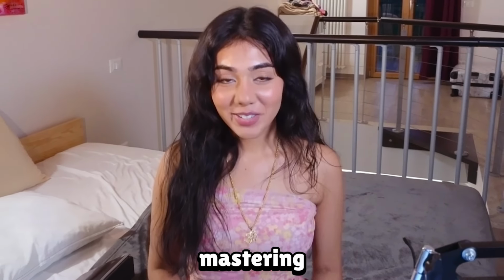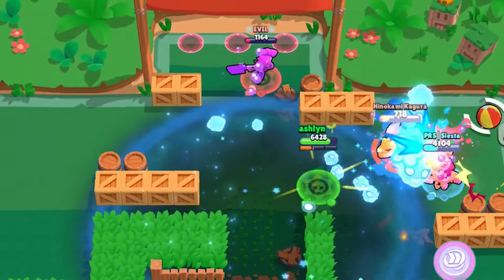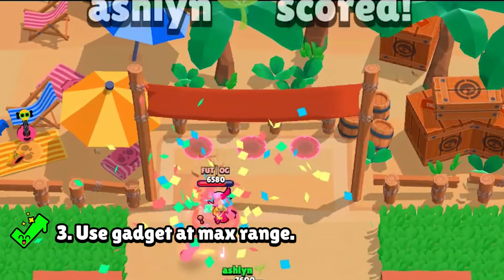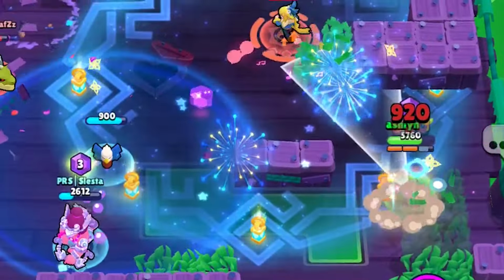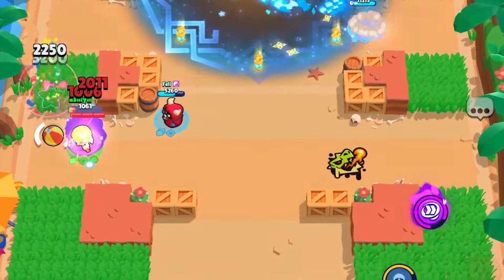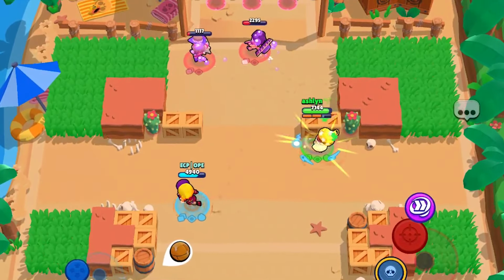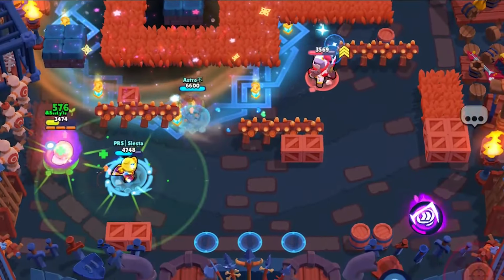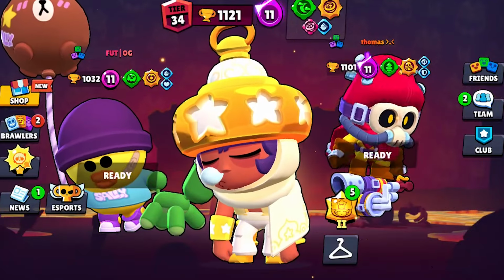How I Mastered SANDY!! My 25th Mastery in Brawl Stars!! (25/80)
Brawl Stars Sandy Mastery Gold 3. + some tips and tricks!! Join me on my journey to mastering every single brawler in brawl stars!!

Thank you to Honor of Kings for sponsoring today's video! to join the Global Launch celebrations, and start playing the worlds most played mobile moba!